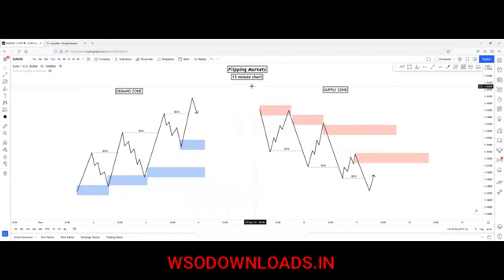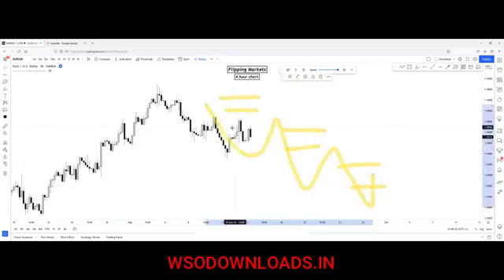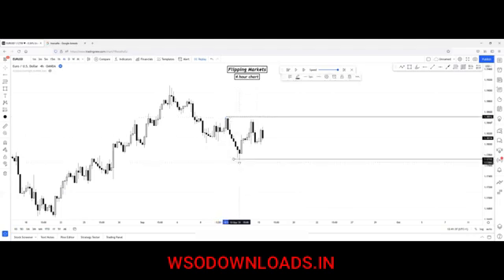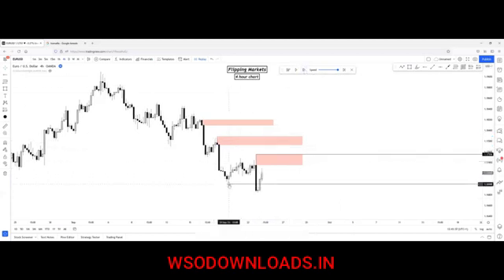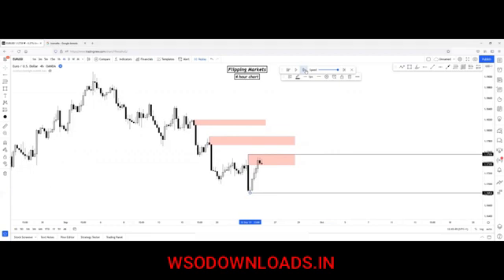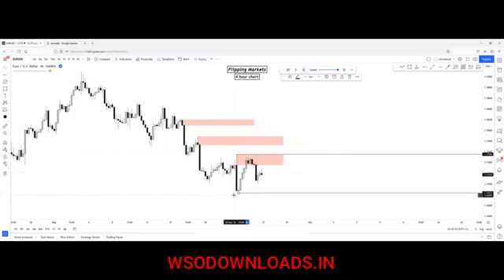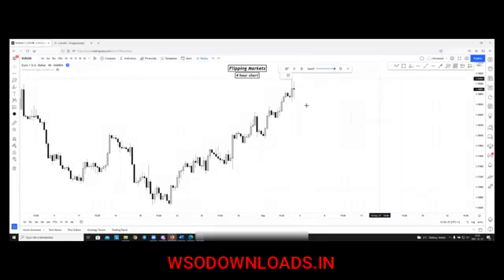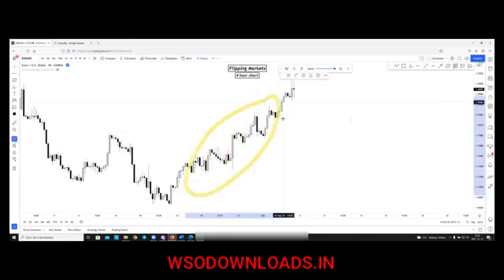1 1 Supplay and demand basic0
flipping markets linked course.